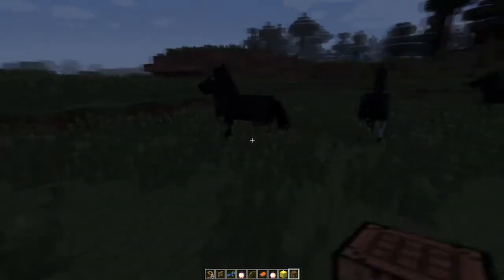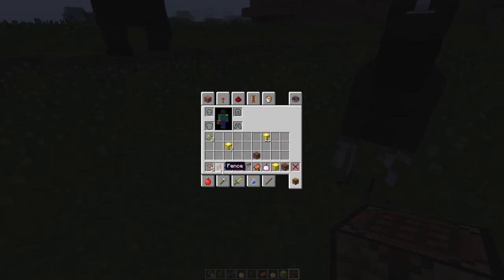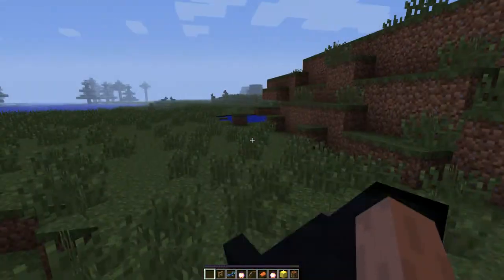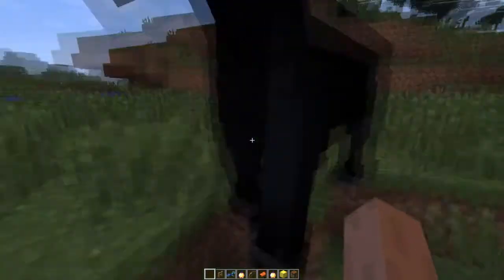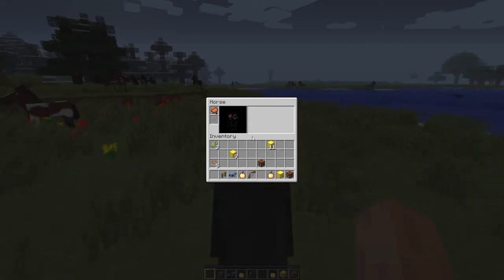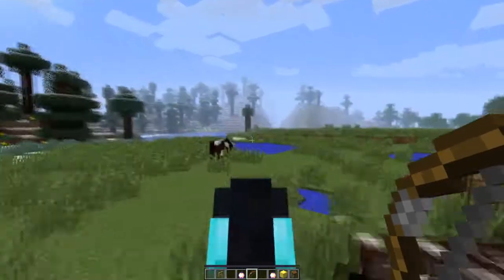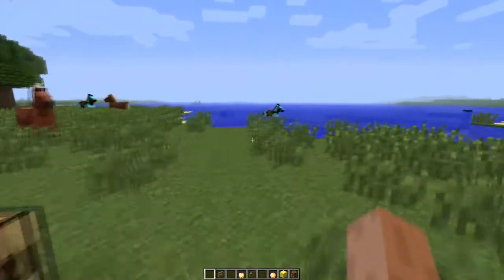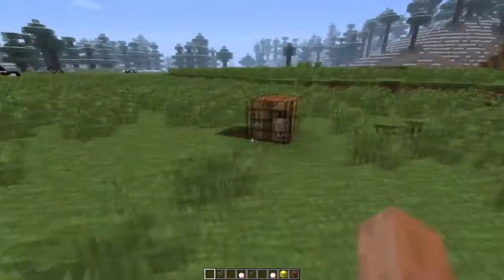MInecraft 1.6 UDPATE!! how to catch,ride,get and find a horse.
minecraft's new update, 1.6.3 we have the ability to ride horses. this video will teach you how to find the horses then catch and ride them and also every other little thing in the new update.
to spawn near horses on a new world type
1.6.1 in the seeders.

seeders:1.6.1

this is also a completely new launcher that you have to download to be able to catch the horses.
from there on you can download the new launcher if you didnt no how to get the launcher.
as i have said in the video this is the best update ever because you can edit resolution etc.
hardware specs.
CPU: AMD fx8-core at 4.1ghz
GPU:AMD radeon hd 7870
RAM:16gb corsair vengeance.